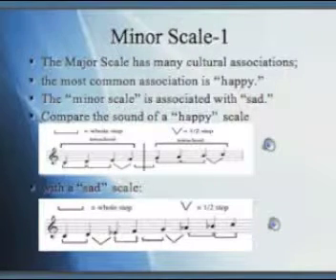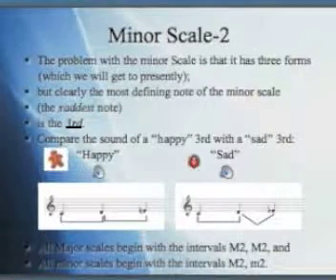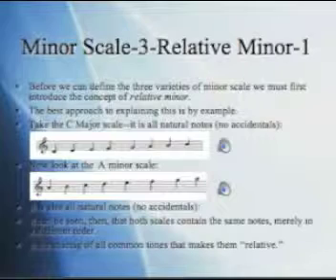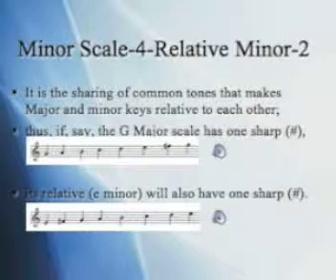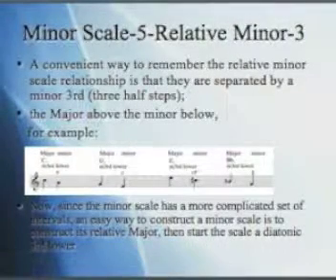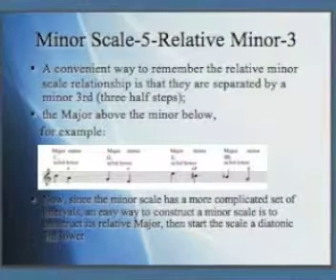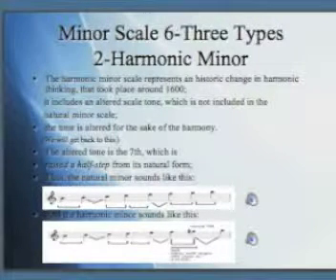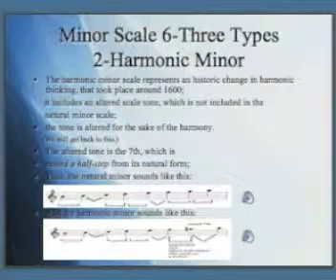Wk 5 Scales 2